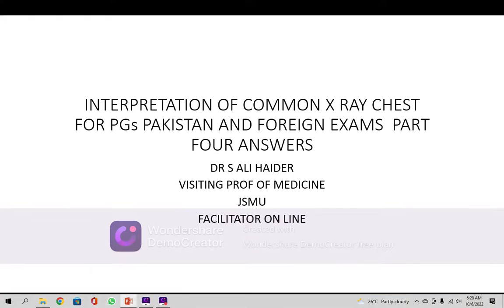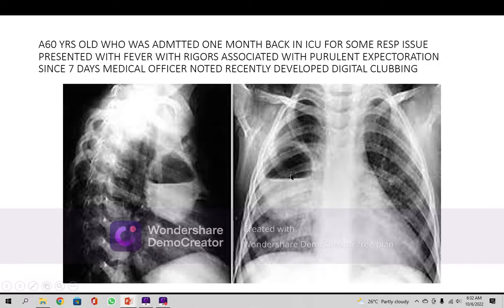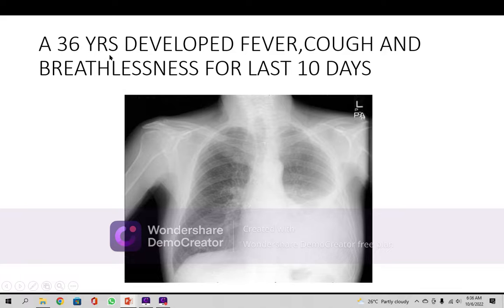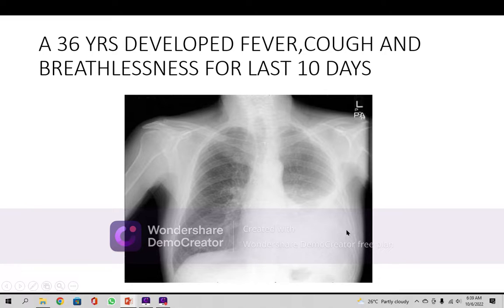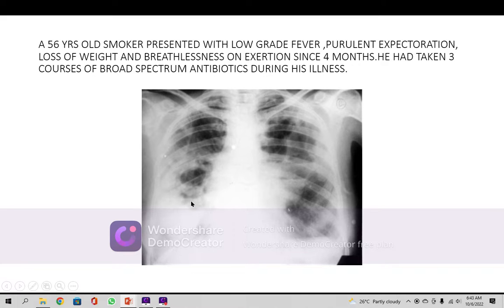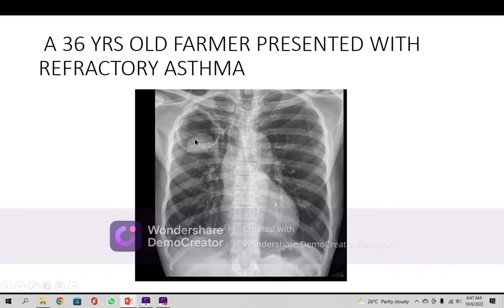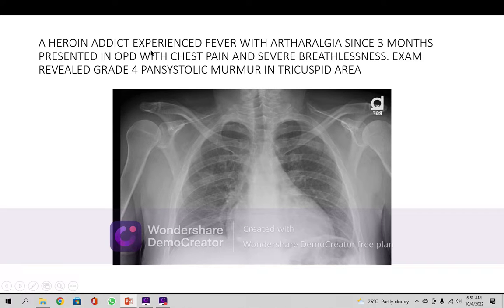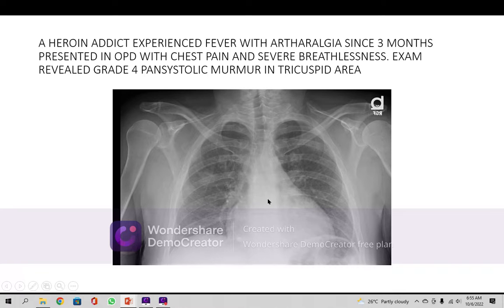ANSWERS TO QUIZ X RAYS CHEST PART 4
DISCUSSION OF QUIZ X RAYS CHEST